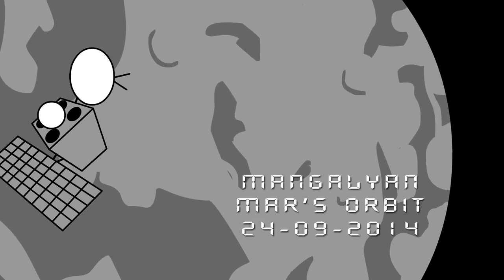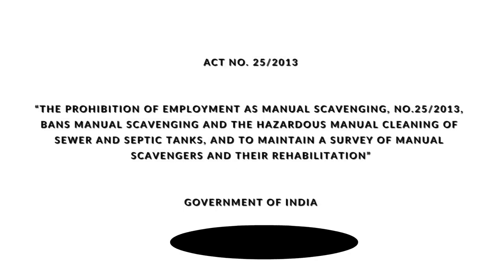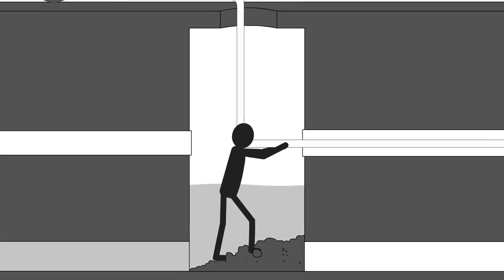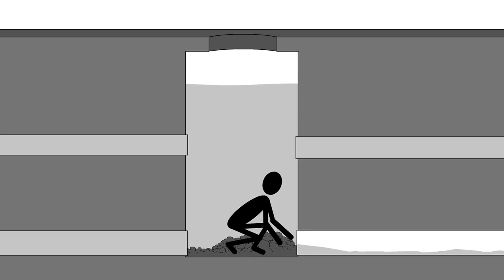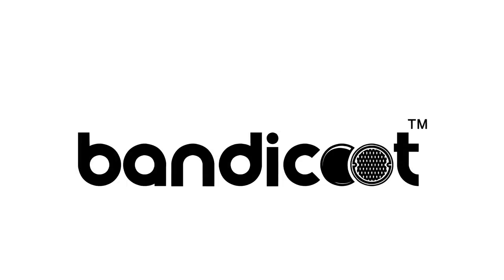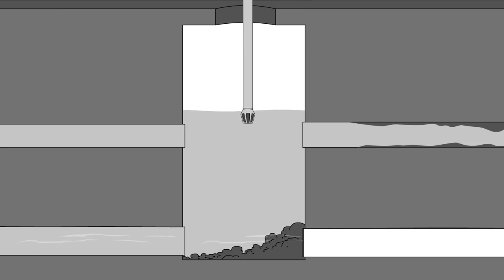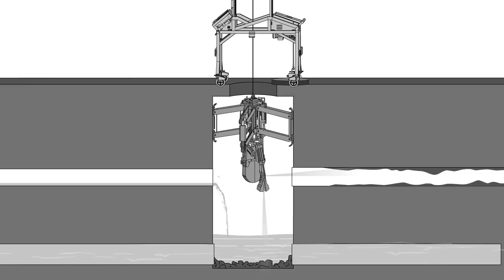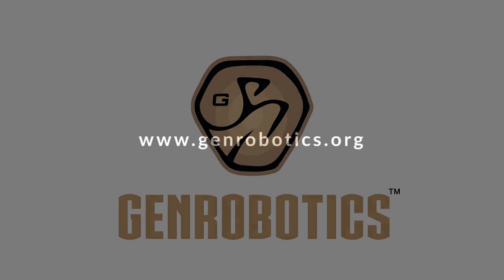BANDICOOT- Lets Change Manhole to Robohole !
Bandicoot is a Manhole cleaning robot created for ending manual scavenging and deaths of Poor Souls inside manholes. It is able to perform all tasks that a man can do for cleaning of manhole and sewer line.